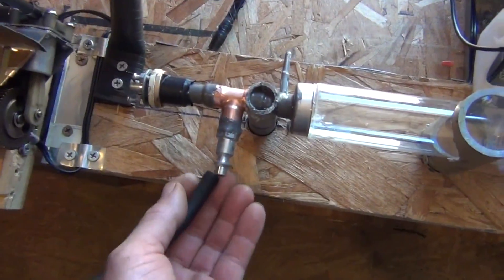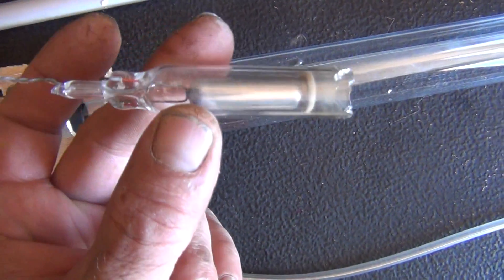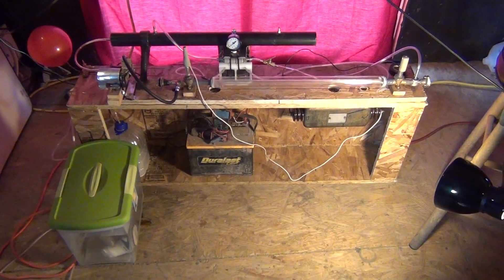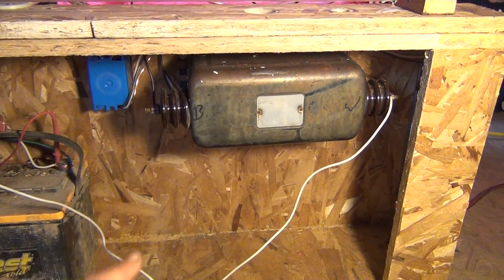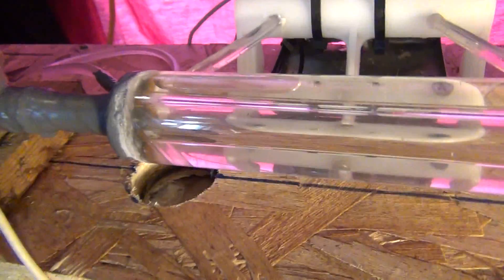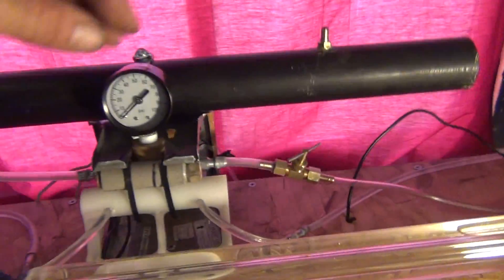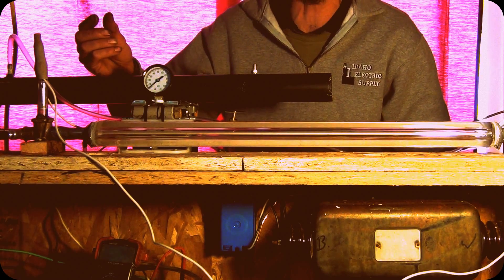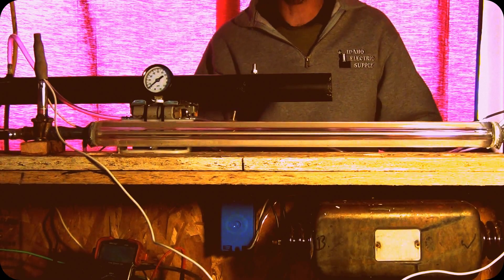Homemade CO2 Laser, part 5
This is part five of how to make your own Co2 laser from easy to find materials